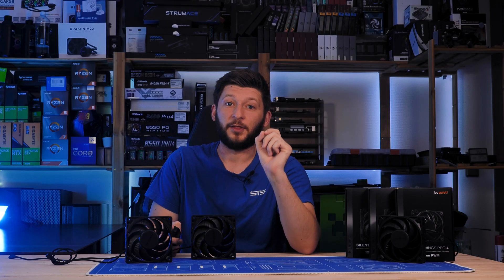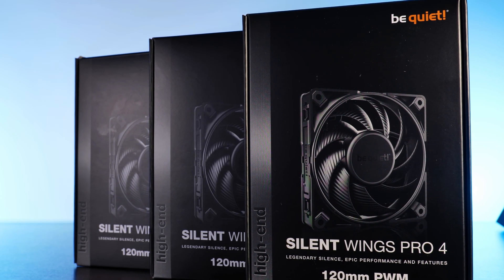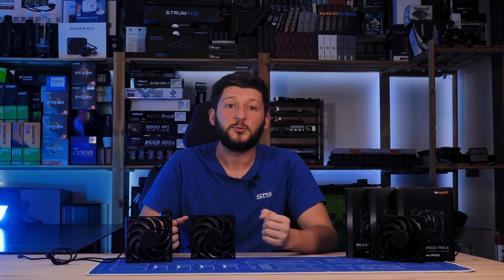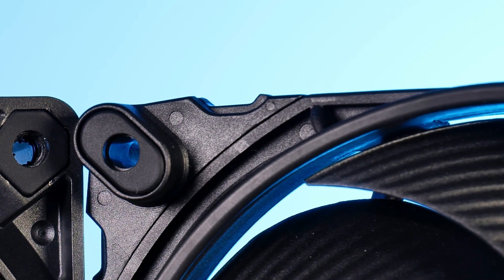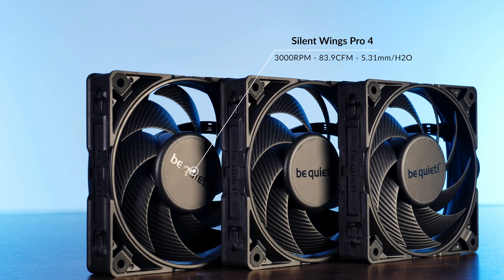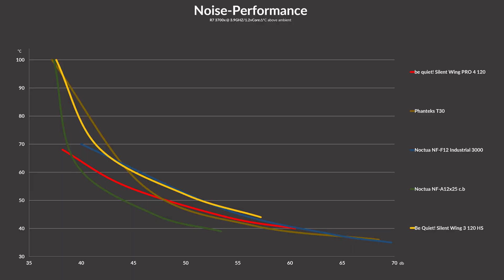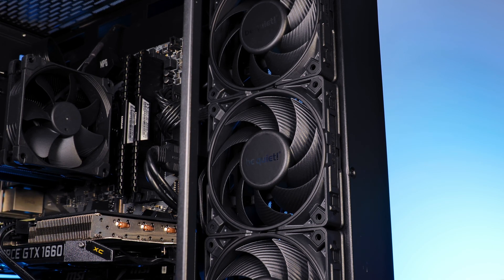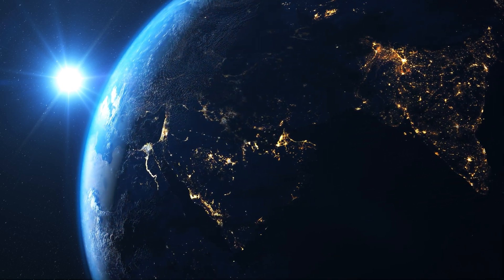be quiet! Silent Wings PRO 4 120mm Review - The NEW Bests 120mm Fan?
With enough be quiet! Silent Wings PRO 4 in 120mm form, we were finally able for the dedicated review! Let's see how Be quiet's new best 120mm fan compares to the Noctua NF-A12x25 and Phanteks T30 and find out if the Silent Wings Pro 4's are the new BEST all-rounder fans!

-- be quiet! Silent Wings Pro 4 120mm on Amazon

-- be quiet! Silent Wings Pro 4 120mm Manufacturer

00:00 Introduction
00:40 Silent Wing 4 Lineup
01:25 Unboxing
01:15 Mounting Systems
03:30 PWM Connector
04:15 Mounting Systems II
05:05 Speed Switch & Specs
05:50 "Case" Benchmark
07:30 Radiator Benchmark
08:10 Summary
09:15 Outro